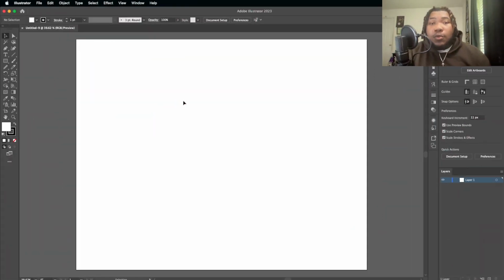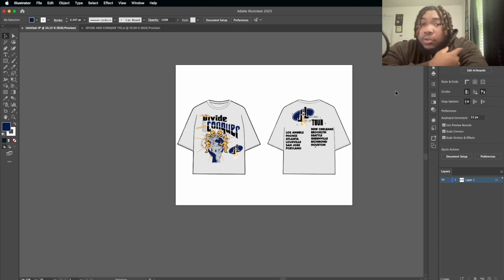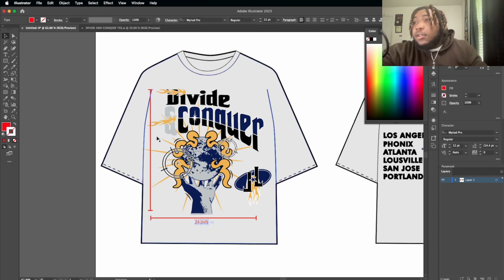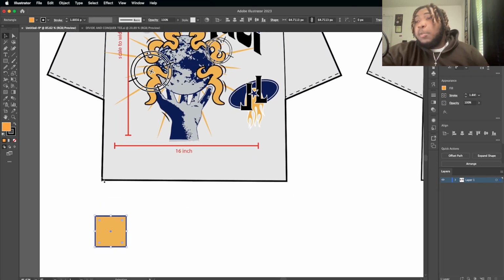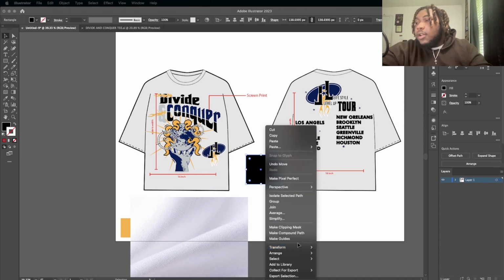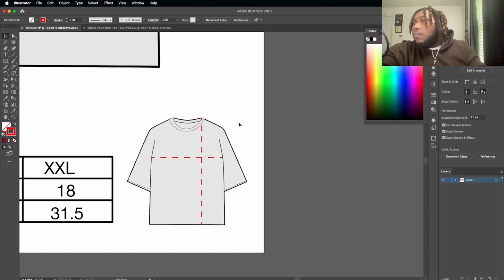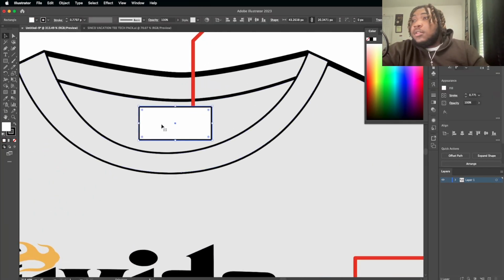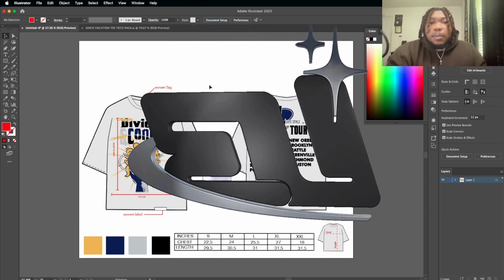HOW TO MAKE A TECH PACK FOR YOUR CLOTHING BRAND (BEGINNER)